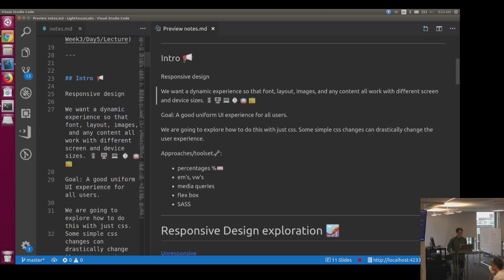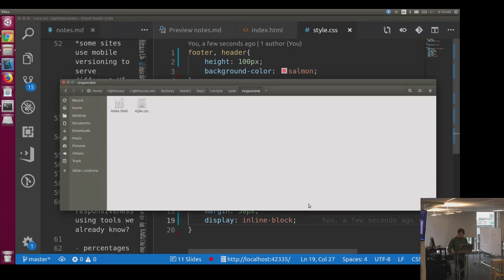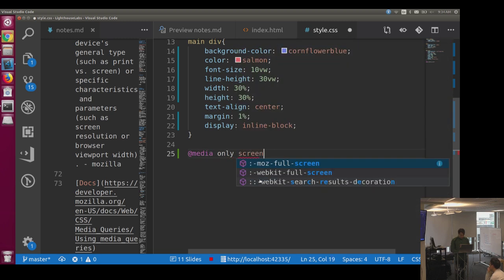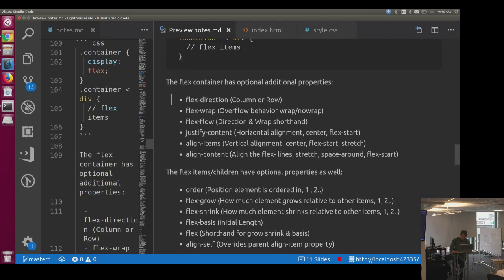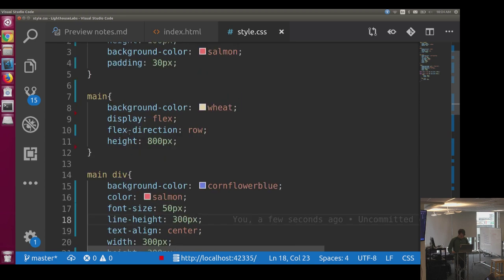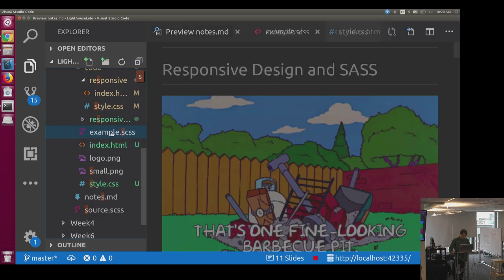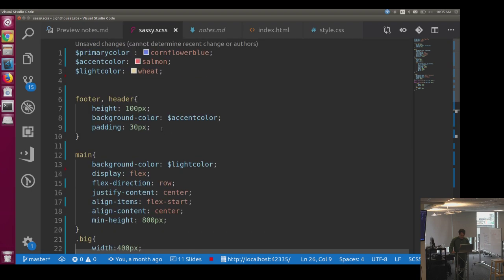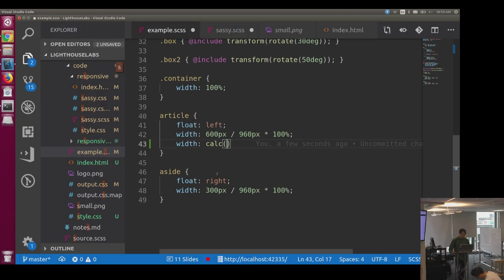W3D5 - Responsive Design and SCSS